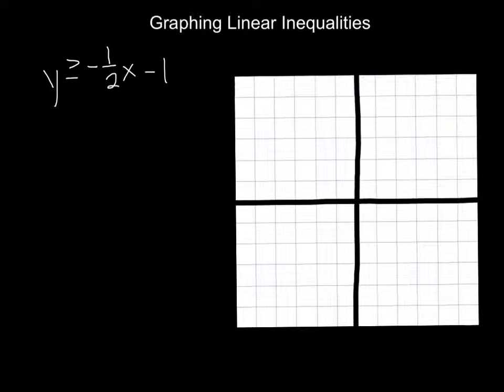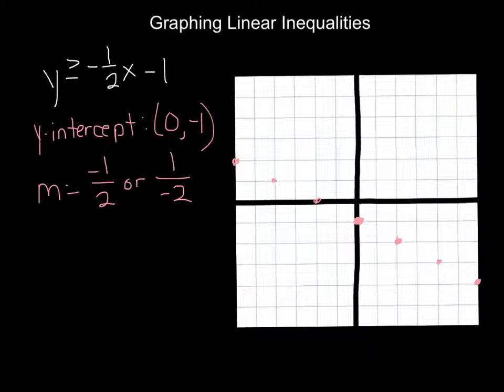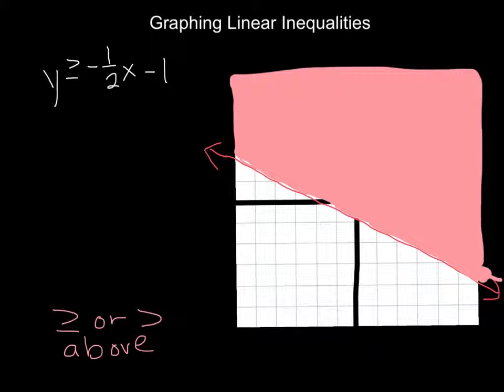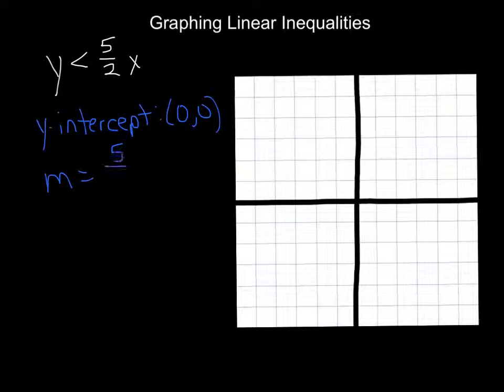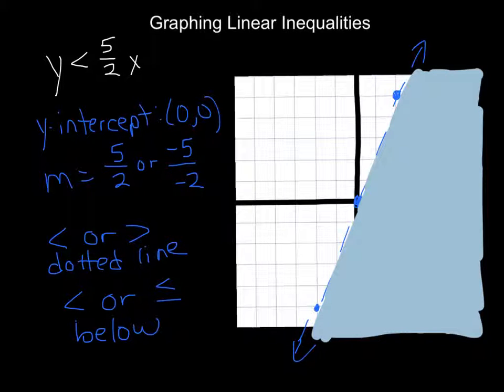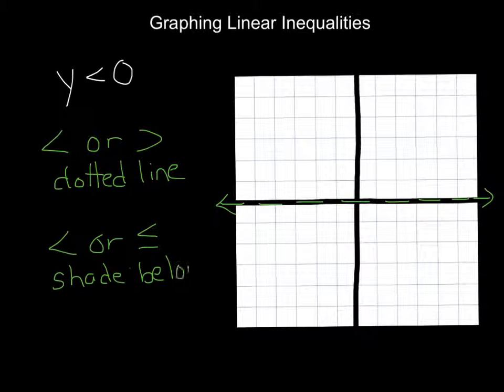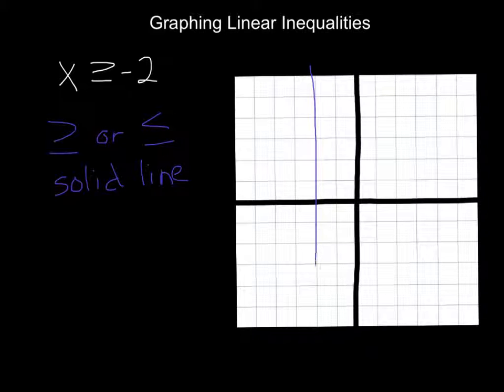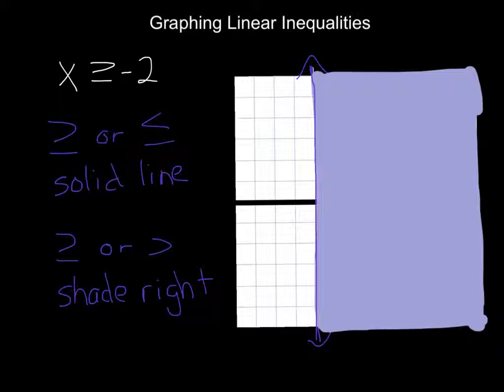Graphing Linear Inequalities